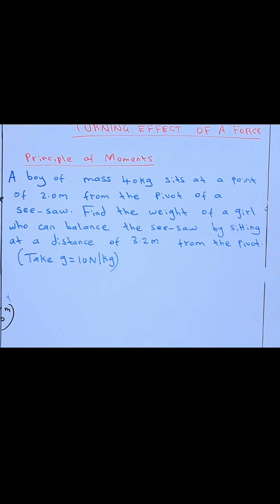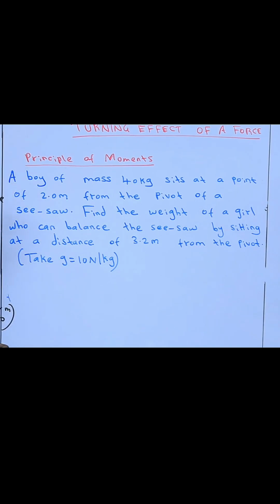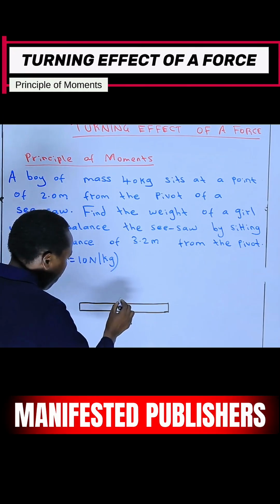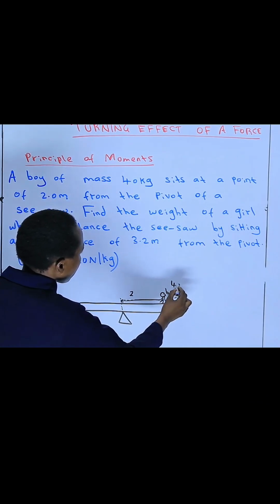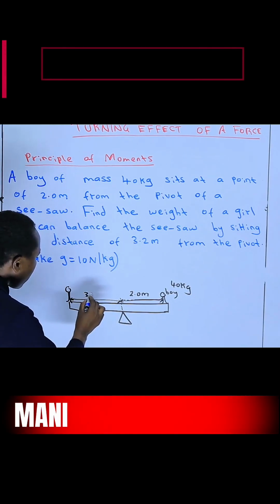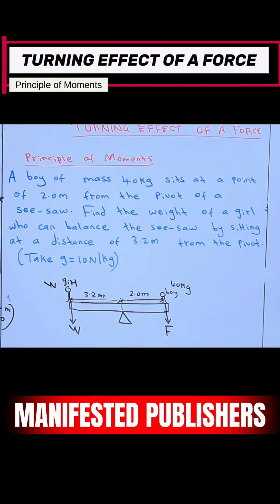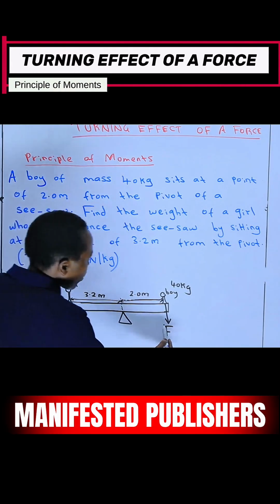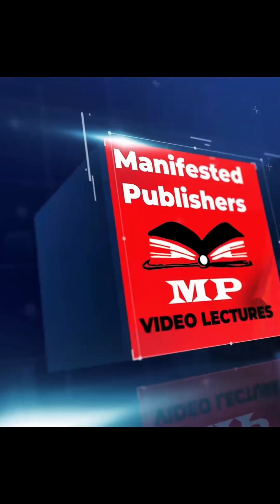TURNING EFFECT OF A FORCE 2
⚙️ SCIENCE – TURNING EFFECT OF A FORCE | LESSON 2 | Manifested Publishers

Welcome to Lesson 2: Turning Effect of a Force (Moments) under Science, presented by Manifested Publishers!
In this lesson, learners will explore how forces cause objects to turn or rotate around a point. The concept is explained clearly with real-life examples, demonstrations, and illustrations to make learning practical and engaging.

Meaning of turning effect of a force (moment)

Formula for calculating moments: Moment = Force × Distance from pivot

Principle of moments – when an object is in equilibrium

Factors affecting the magnitude of the turning effect

Real-life applications: seesaws, doors, spanners, and wheelbarrows

Practical examples and problem-solving exercises

Upper primary and junior secondary students studying Science or Physics

Teachers seeking structured, easy-to-teach lesson support

Learners preparing for school or national exams

Anyone interested in understanding how forces cause motion and balance

At Manifested Publishers, we provide interactive video lessons, textbooks, and complete academic support to make learning science simple and fun.
Master key topics in physics and real-world applications of force and motion!